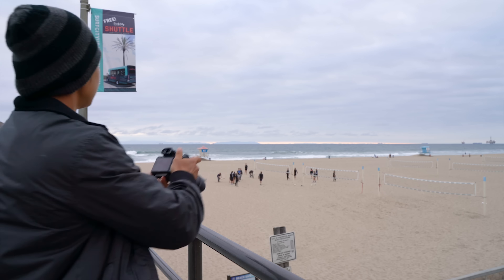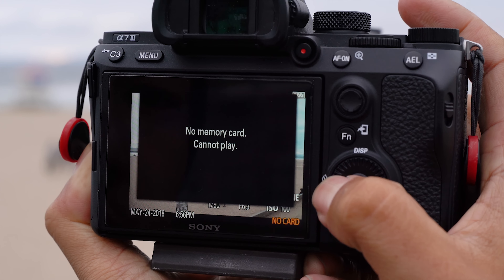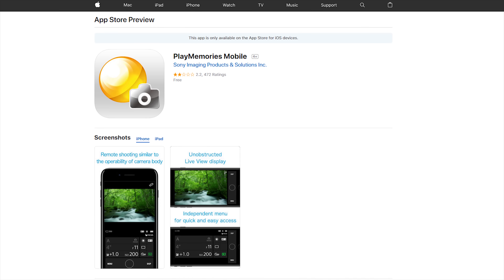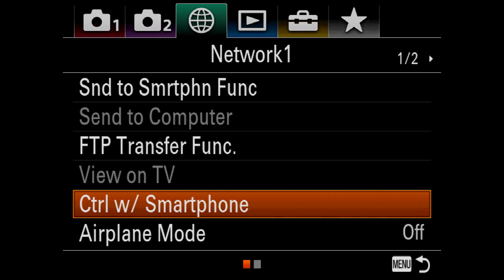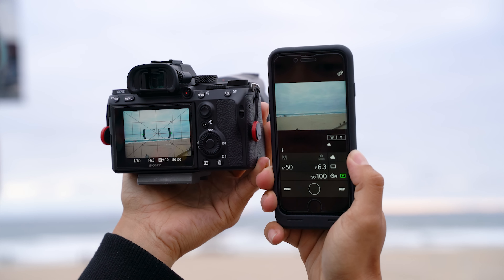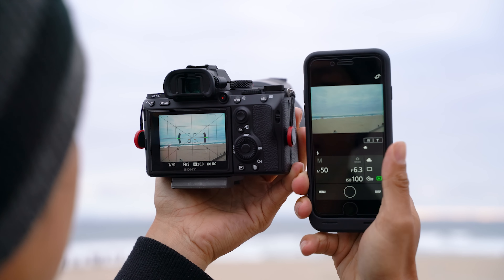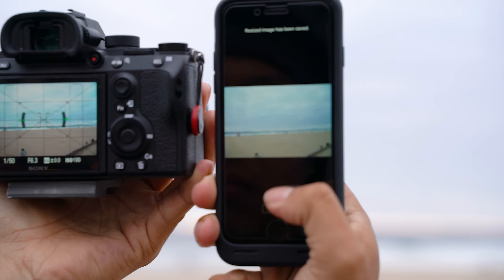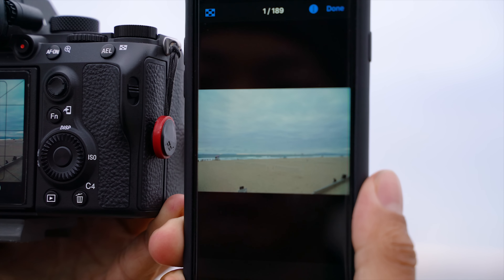How To Shoot WITHOUT an SD Card!? - Sony a7III a7RIII a9 HACK!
How I Film My Videos
Sony a7III
Sony a7RIII
Tamron 28-75mm f/2.8 for Sony (BH)
Sony GM 24-70mm f/2.8

Special Thanks to Tam @iamtamlam and Eric @lightscamerasony for all help and support to make this video possible!

❓ Questions?

📘 Helpful Guides!